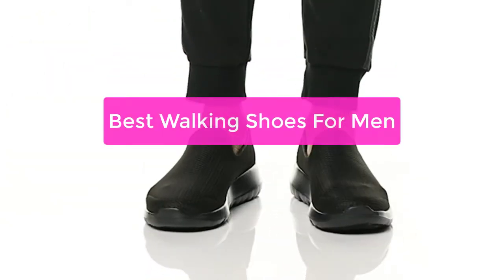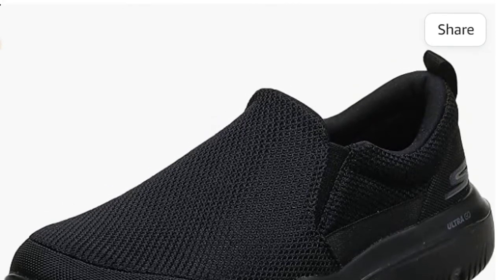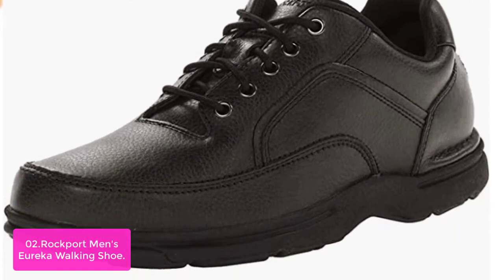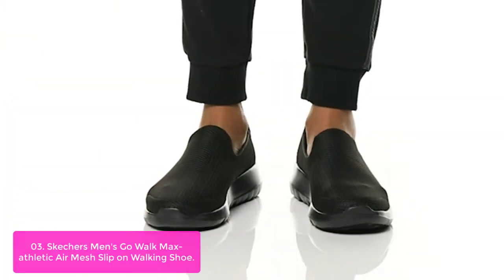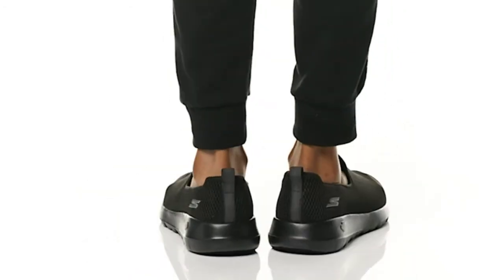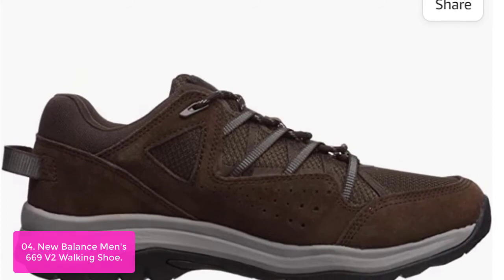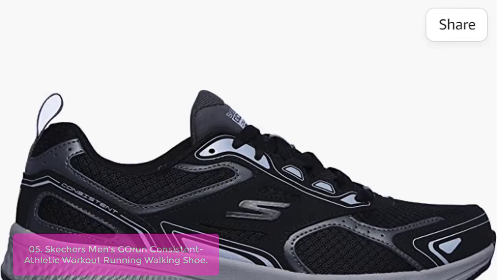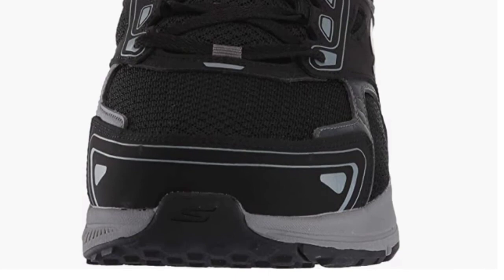TOP 5: Best Walking Shoes For Men 2023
In this video, we have listed the top 5 best walking shoes for men on Amazon Reviews and buying Guide 2023

1. Skechers Men's Go Walk Evolution Ultra - Impeccable Walking Shoe
2. Rockport Men's Eureka Walking Shoe
3. Skechers Men's Go Walk Max-athletic Air Mesh Slip on Walking Shoe
4. New Balance Men's 669 V2 Walking Shoe
5. Skechers Men's GOrun Consistent-Athletic Workout Running Walking Shoe

Are you looking for the best walking shoes for men? If so, you're in luck! In this video, we will discuss the different types of walking shoes available on the market today, as well as which ones are best suited for different types of walks. We will also provide tips on how to choose the perfect walking shoes for you, based on your personal preferences and lifestyle. So lets get started.